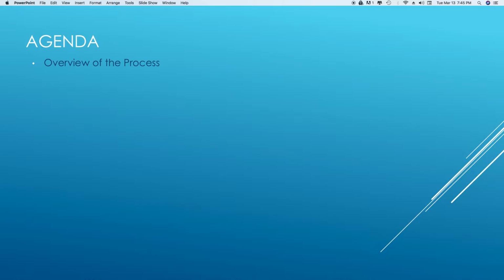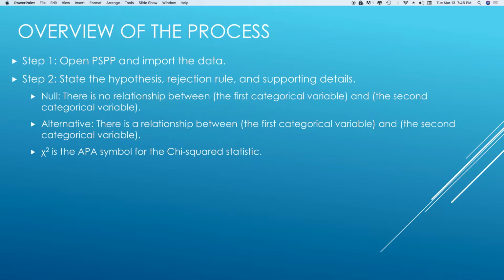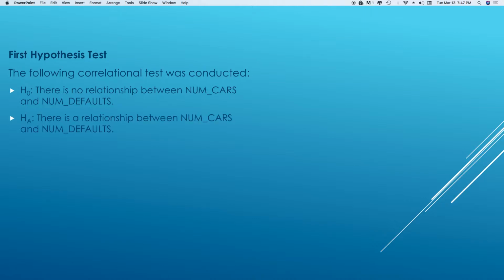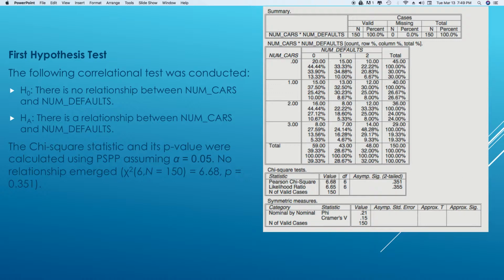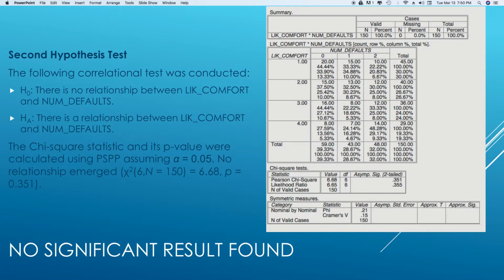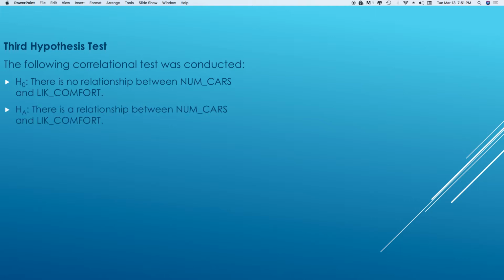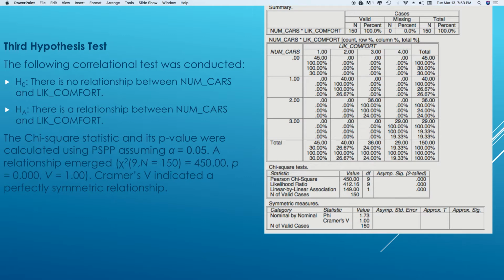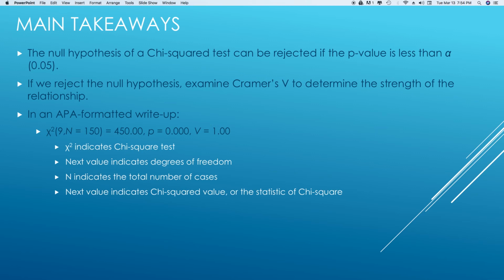Patricia Barnett - Unit 5 Presentation